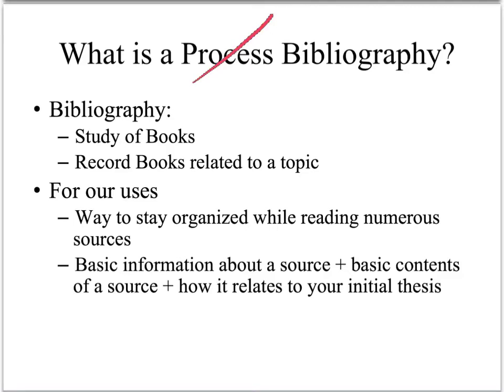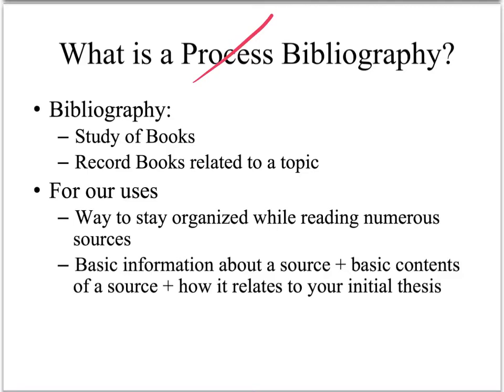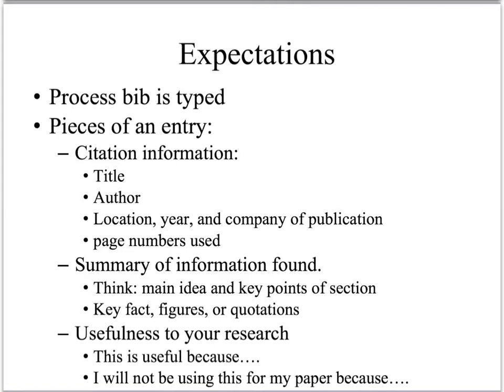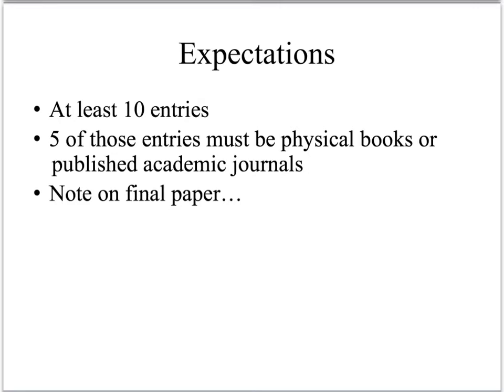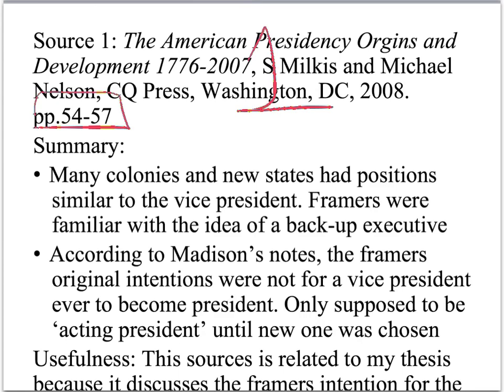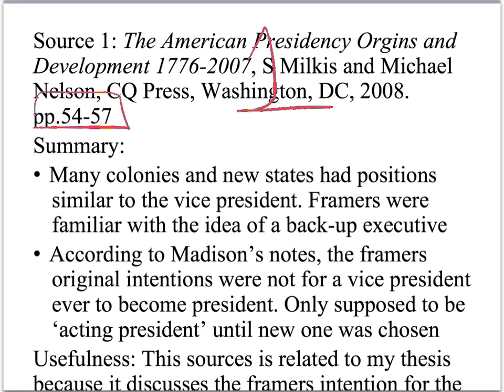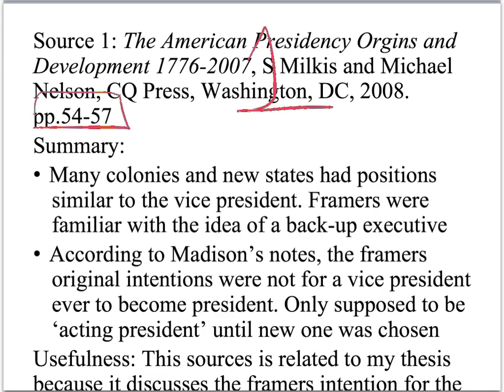Process Bibliography How To